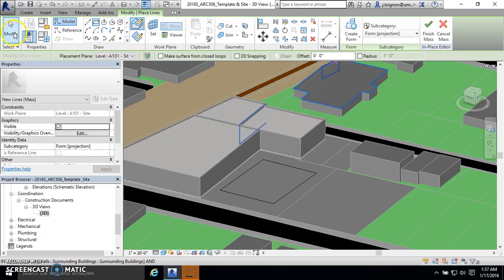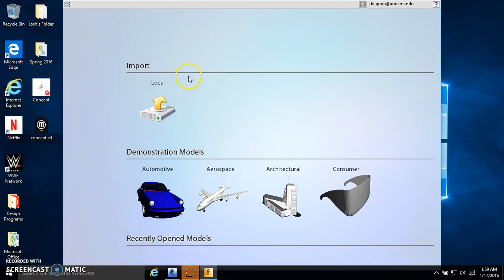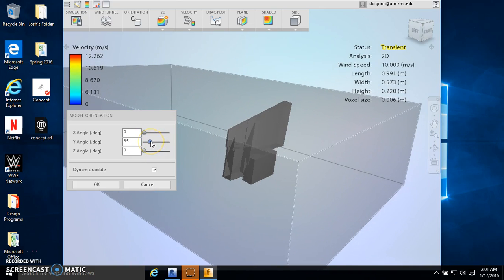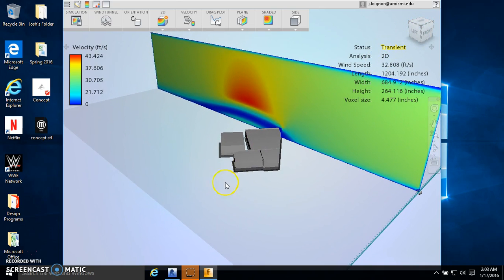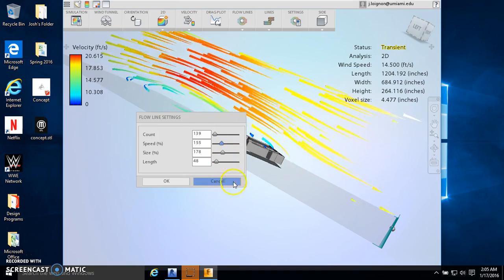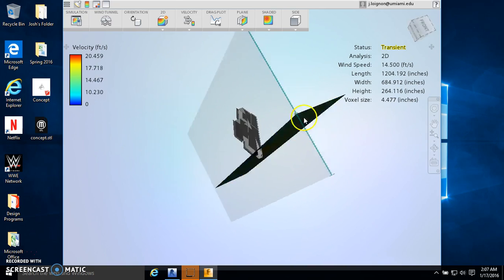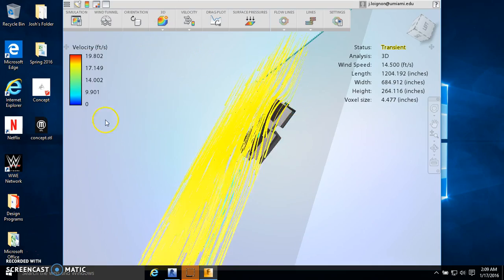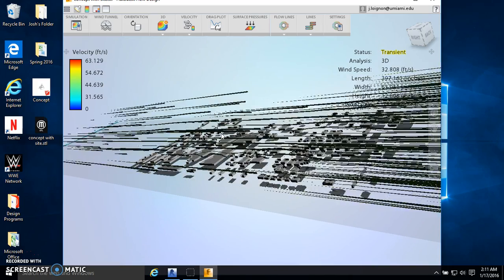Tutorial C.7 - Wind Analysis